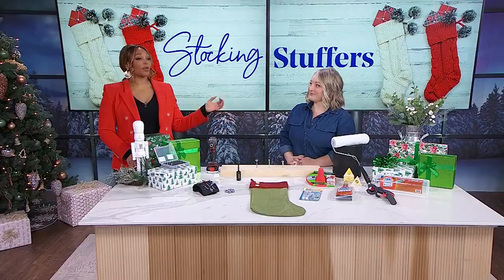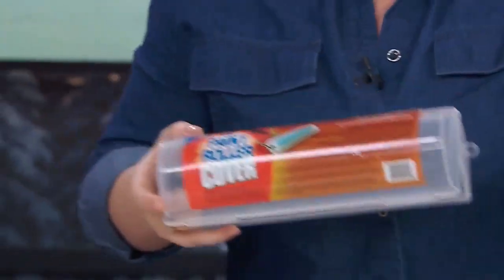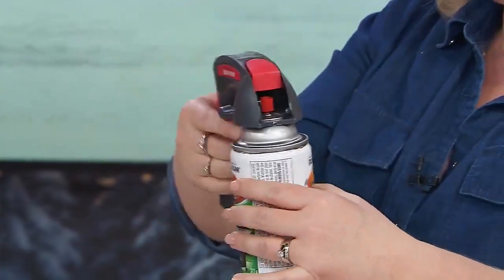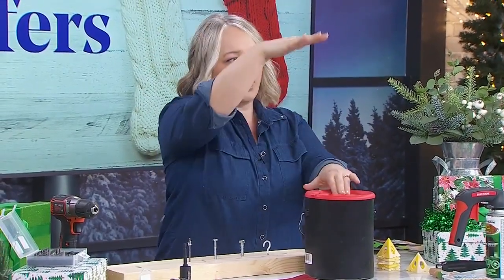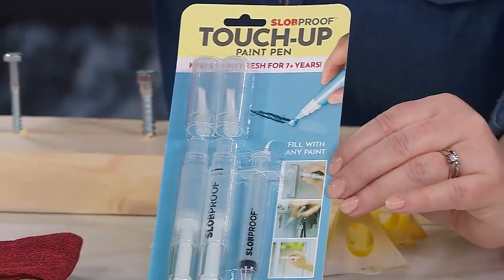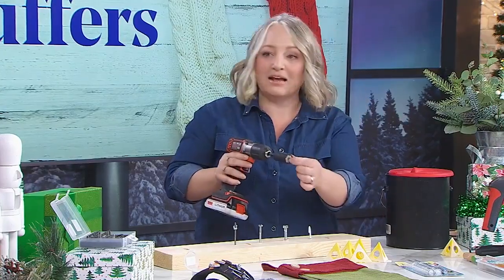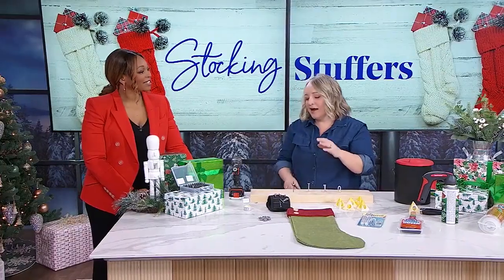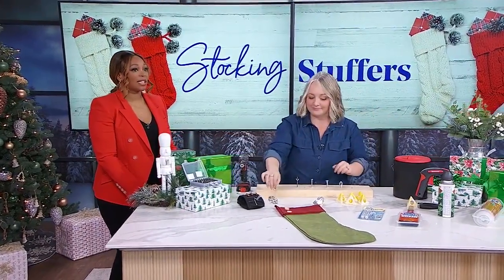11 stocking-stuffer ideas for the DIY-ers in your life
DIY expert Leigh-Ann Allaire Perrault shows her go-to list of stocking stuffers for those who prefer to build it themselves. “Oh it’s a cute snowflake – no it’s EIGHTEEN tools in one!”